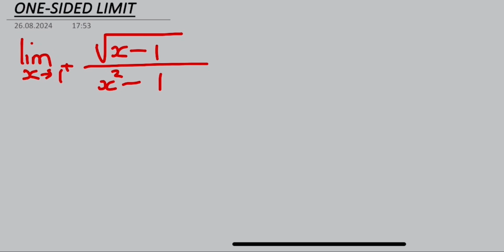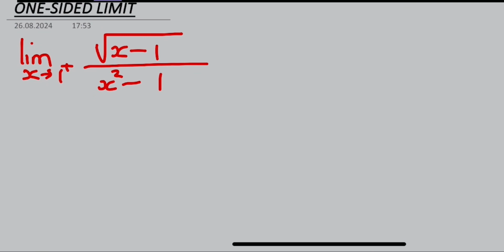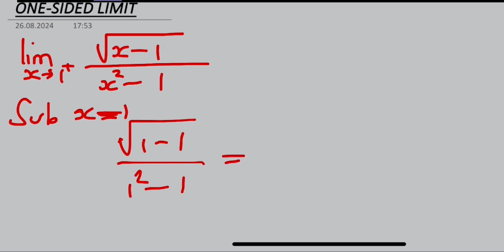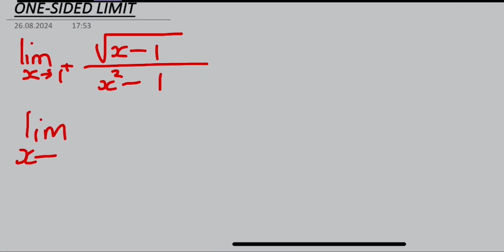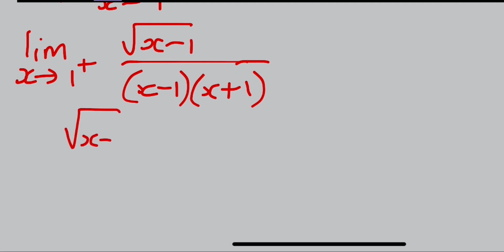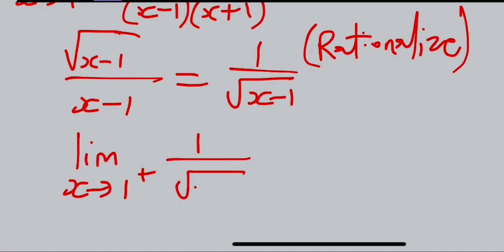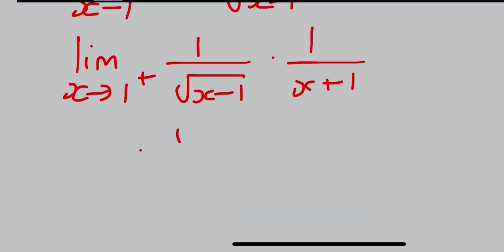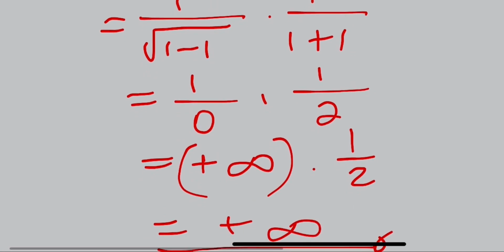CAN YOU SOLVE THIS ONE-SIDED LIMIT? 🤯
This is a one sided limit that requires you to simplify the expression inside the limit.
You know when the simplification requires more work than finding the actual limit.😂